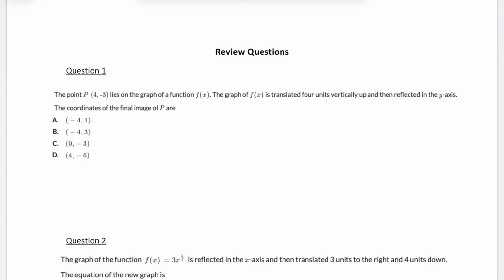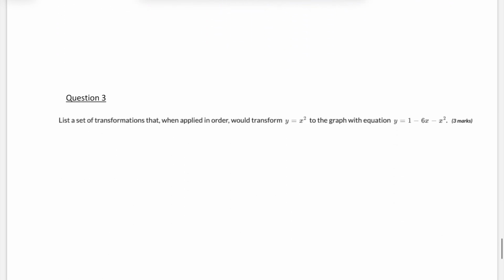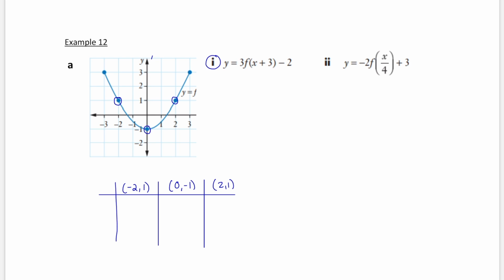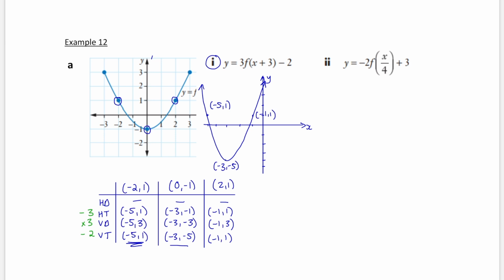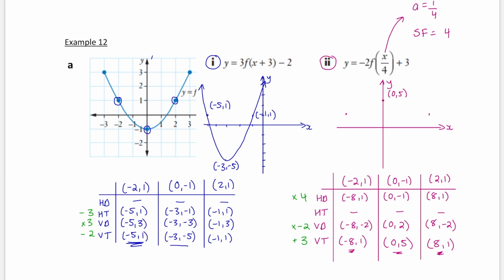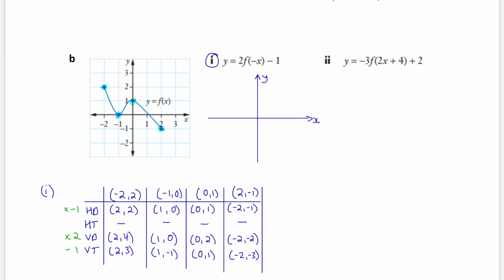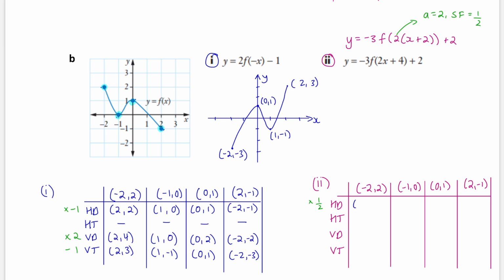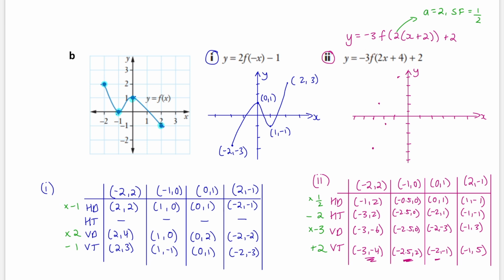Combining Transformations Examples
Year 11 Mathematics Advanced - examples on combining horizontal and vertical transformations to sketch functions and determine coordinates.